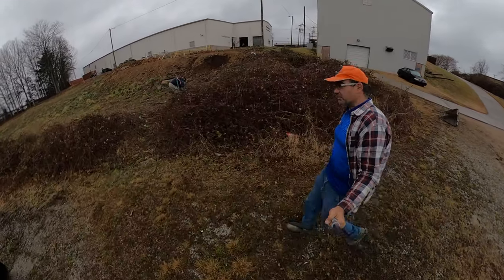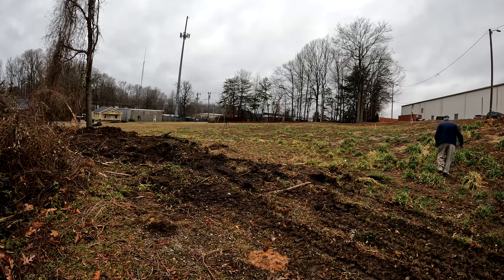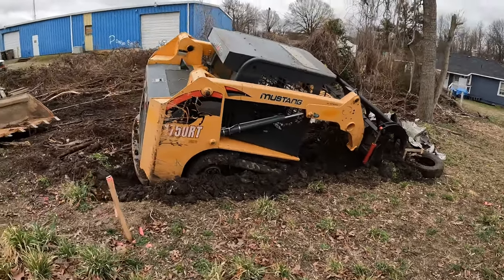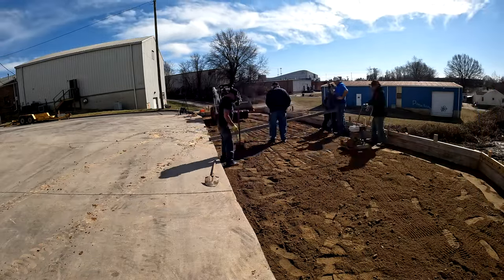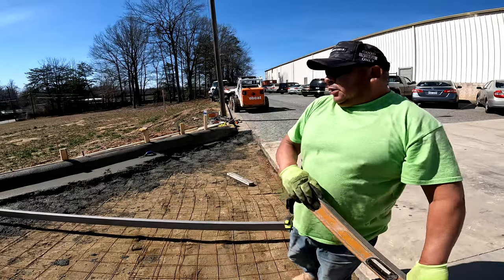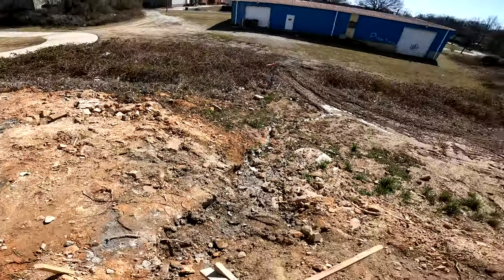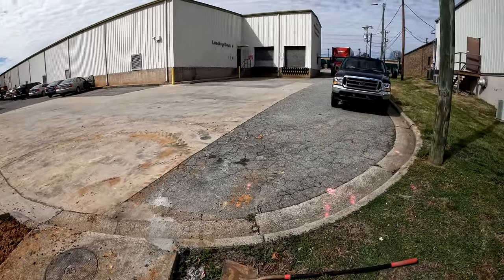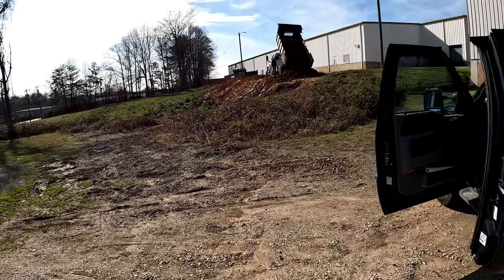Extending concrete for truck access - Commercial Building 1 of 4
We add some much needed space for truck access